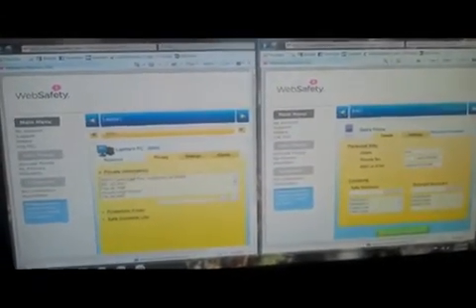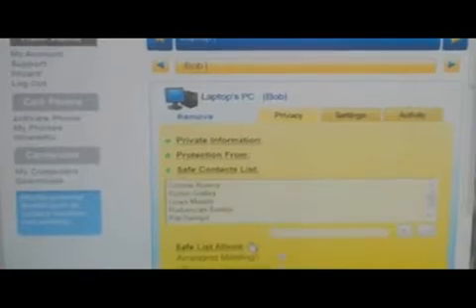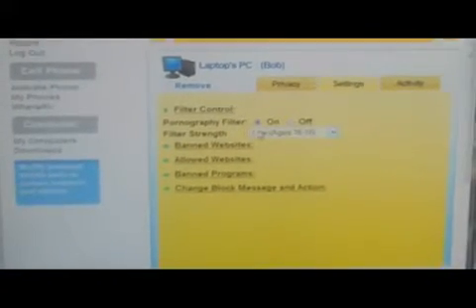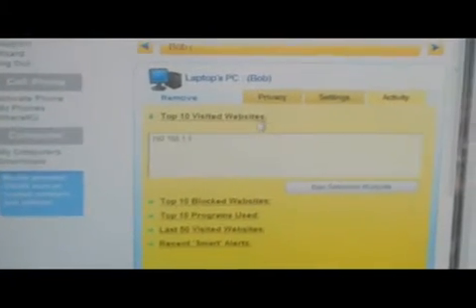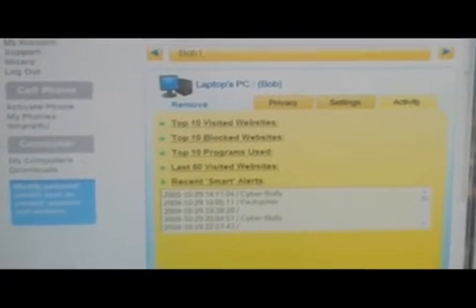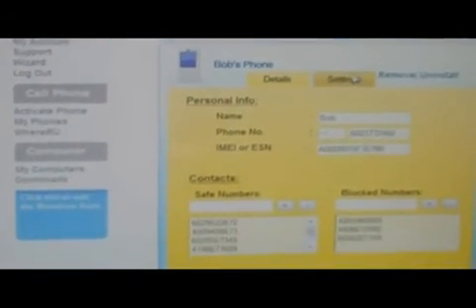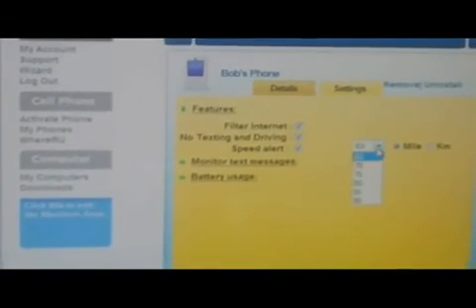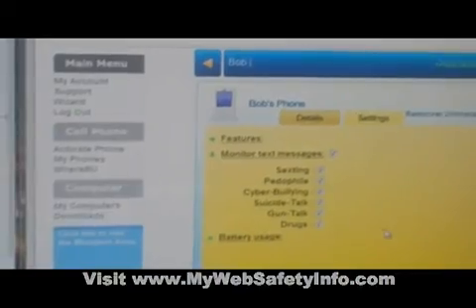How to install WebSafety CellSafety software